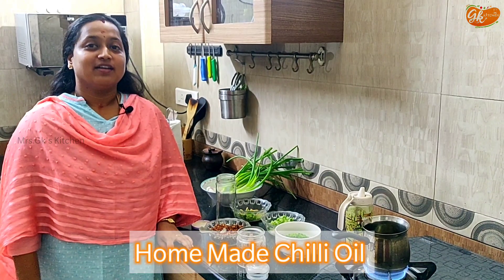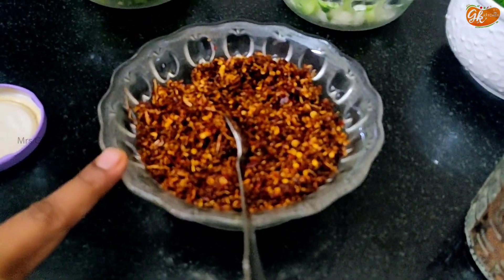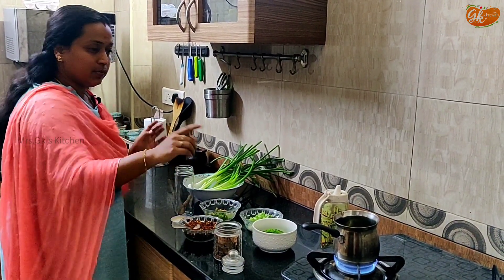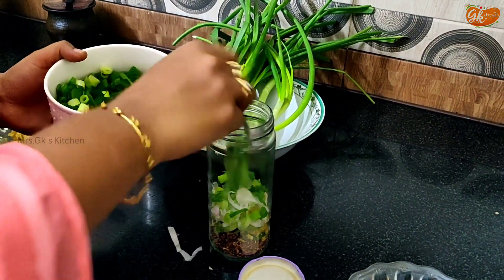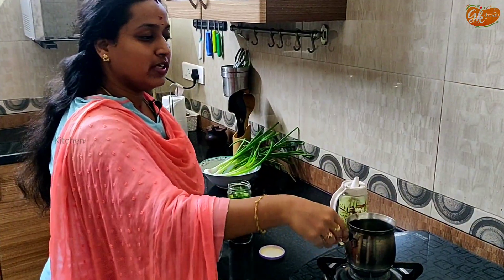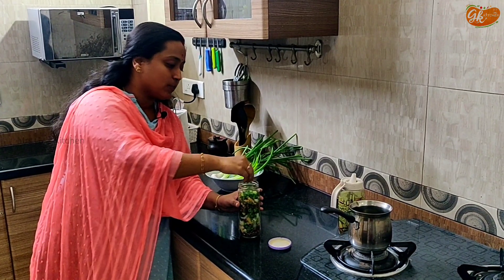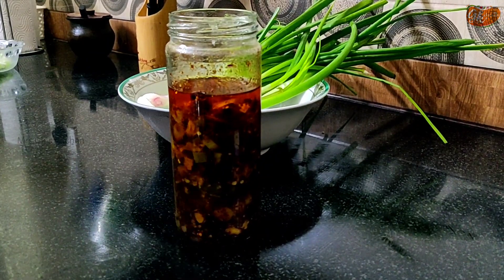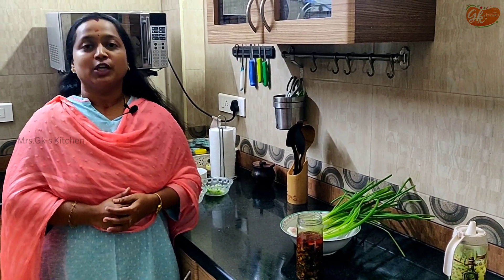|Home made Chilli Oil|Secret recipe| Chilli oil |Home made|Mrs.Gk's Kitchen|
Effortless and effective recipe chilli oil, an essential for Cooking all type of cuisines.Great company for noodles, dumplings and salad.

My homemade Chinese chilli oil is more dumped than simply being hot. When slowly heated oil is added up to the spices (Garlic,red chillies,cinnamon, sling onion leaves, shallots,Scrapped ginger).All of these releases a variety of aromas.

Not only has it a rather unique fragrance, but it also gives your taste buds a gud sensation.when the chilli mixtures meet the infused hot oil, its powerful divine flavour will envelop the air .

chilli oil is available in shops.But nothing can replace homemade one for its unique flavour, freshness and healthiness (no colouring, additives or preservatives).it’s super simple to make.

The only tricky thing is that the oil needs to be at the right temperature to bring out the best fragrance from the spices. It will be less flavoursome if the oil is not hot enough.